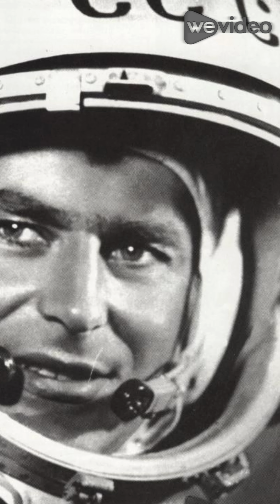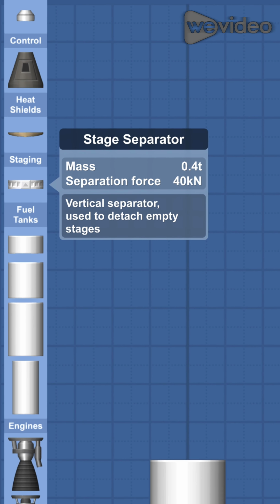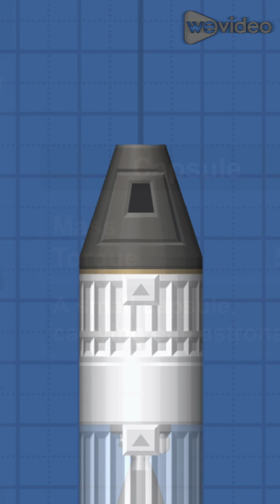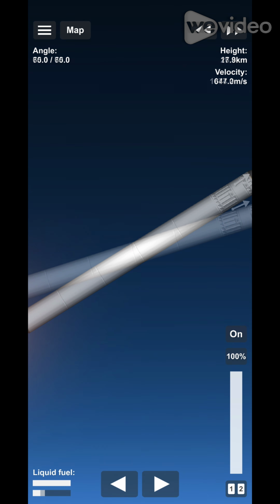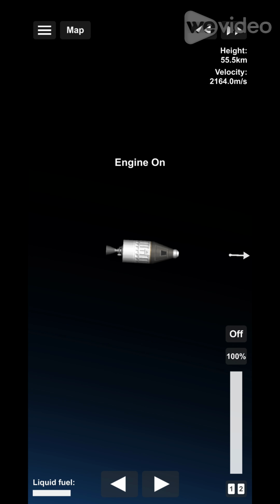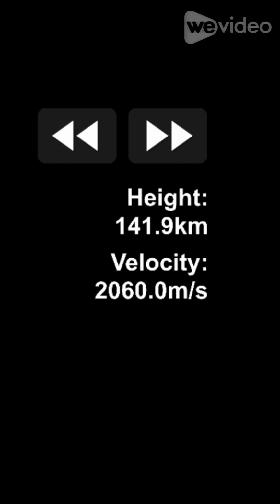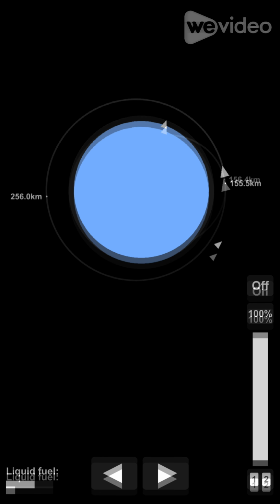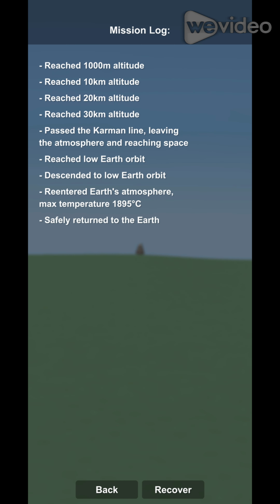Rocket Science 102: Into Earth Orbit and Back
Rocket Science 102 simulates the flight of John Glenn, the first American to orbit the earth. Learn to fly the Spaceflight Simulator with step by step instructions. A more complex rocket is constructed using the Spaceflight Simulator rocket editor with all elements necessary for simulating an orbital flight and returning safely to earth.